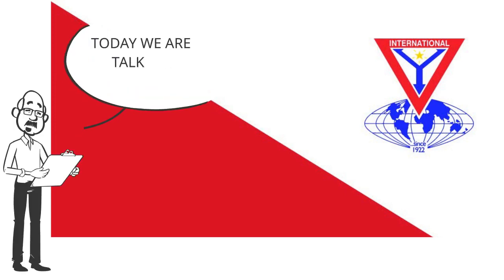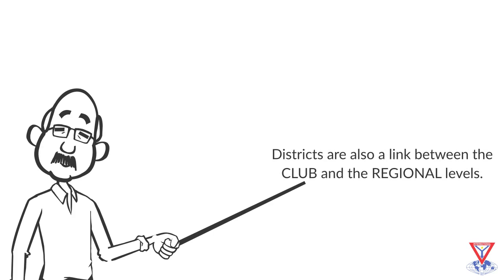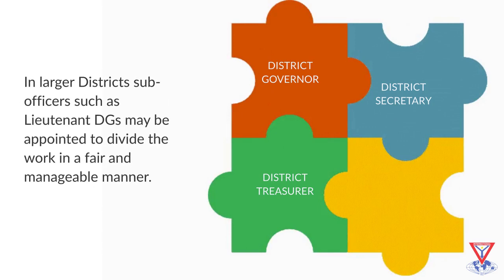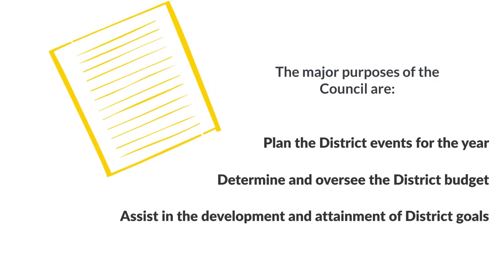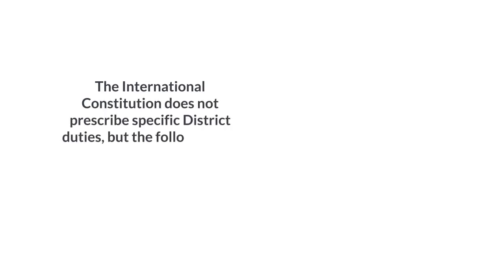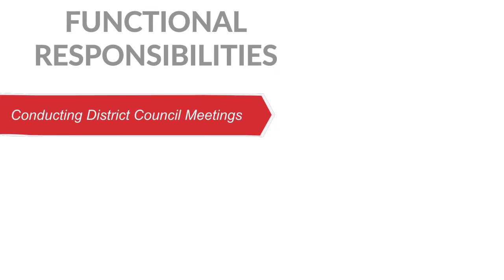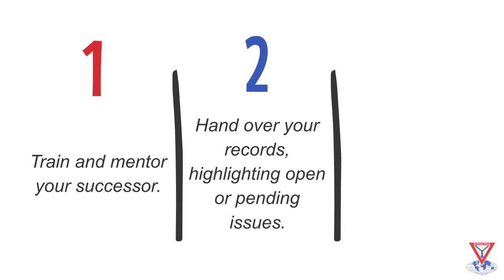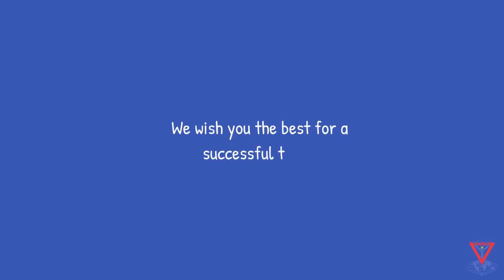YMI Training Modules - District Governor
Video to accompany YMI training module on District Governors.